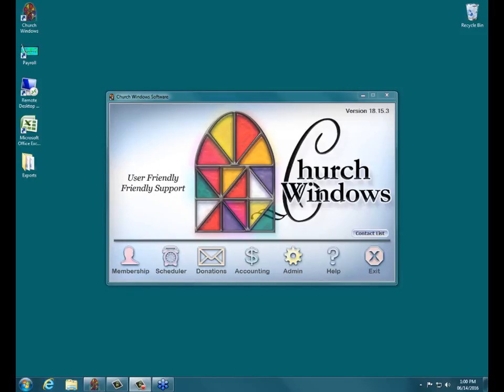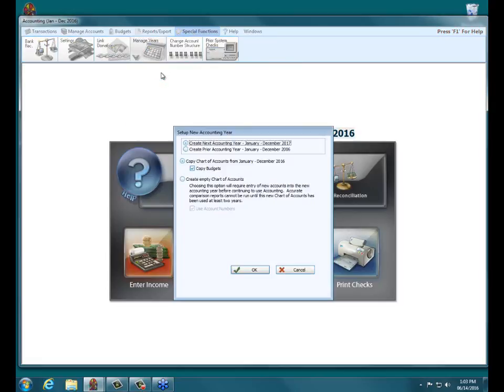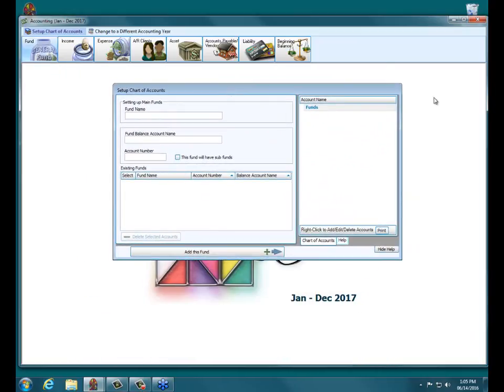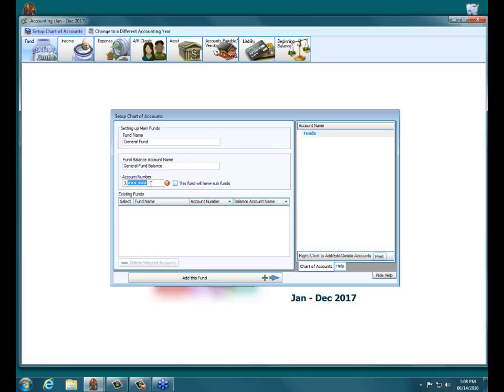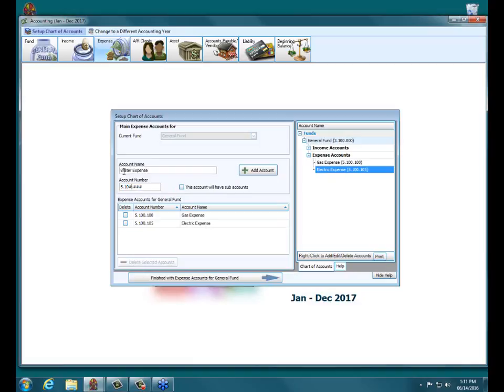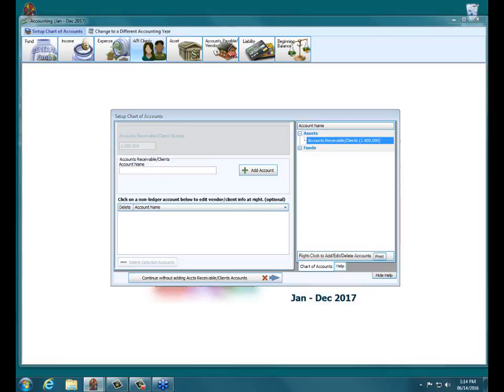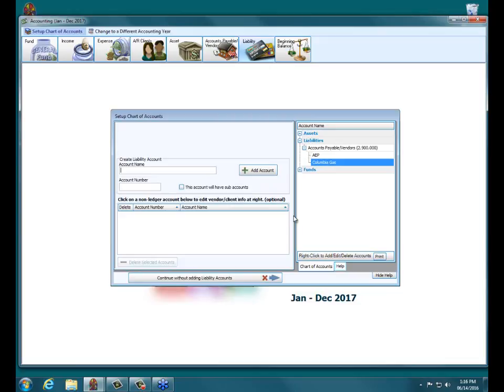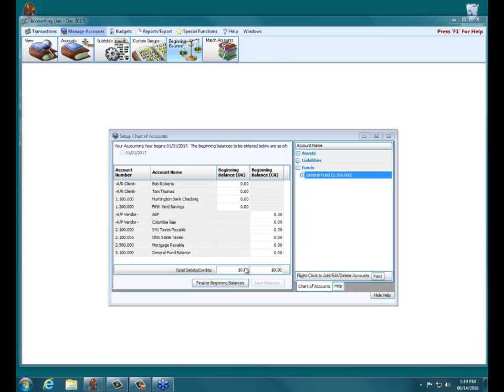Church Windows v18 - Accounting: Chart of Accounts Wizard.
In this Church Windows “How do I start” video, you’ll learn how to use the Chart of Accounts Wizard to set up a new chart of accounts — either as a new user or existing user starting over in a new year. Presented on 6/14/2016.